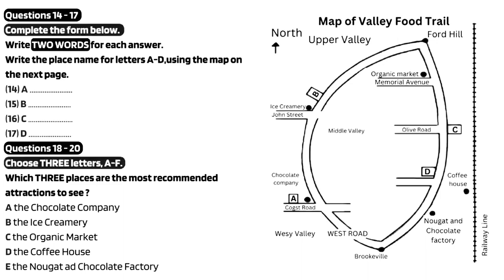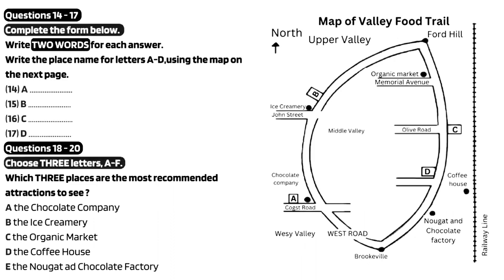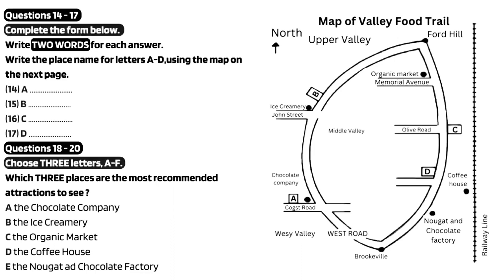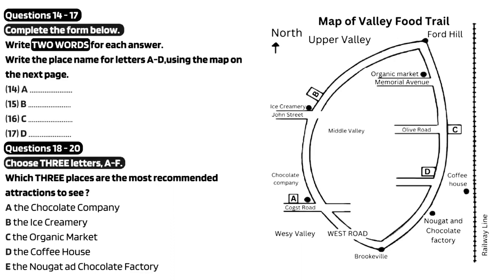IELTS LISTENING PRACTICE TEST 29 March 2023 WITH ANSWERS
Quary solved